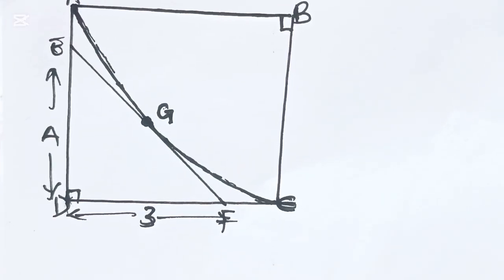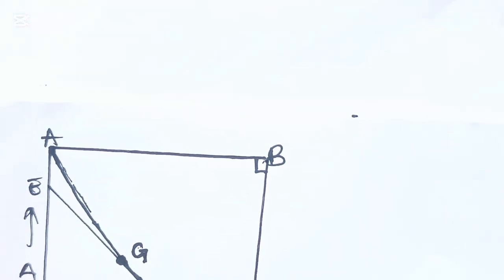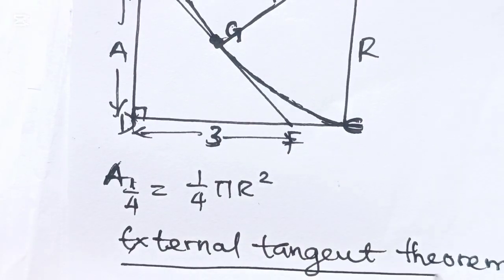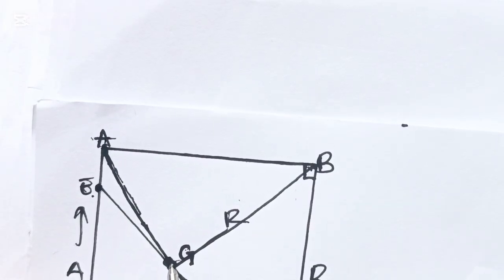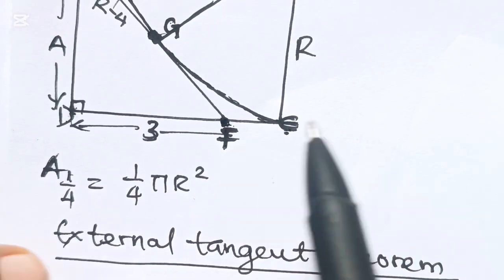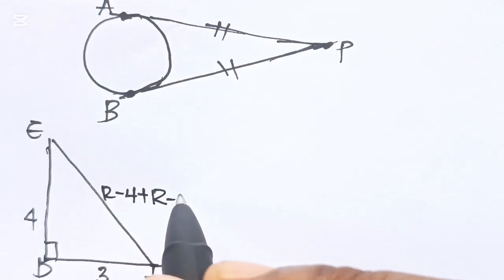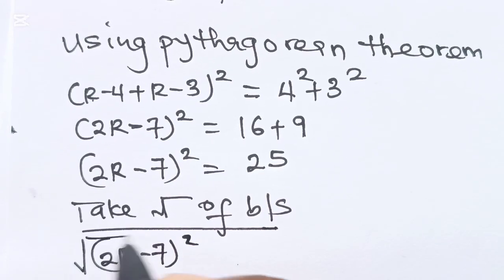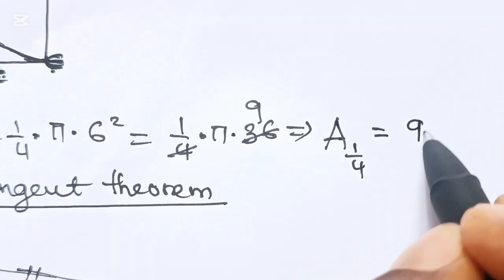A Nice geometry math question| find the area of the quadrant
A Geometry math question that was solved using the knowledge of circle geometry abe trigonometry.